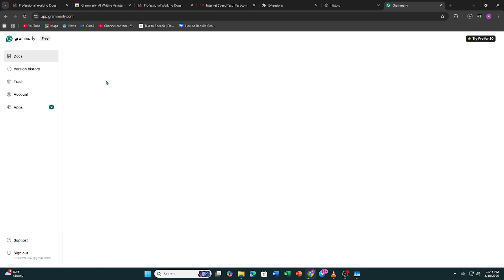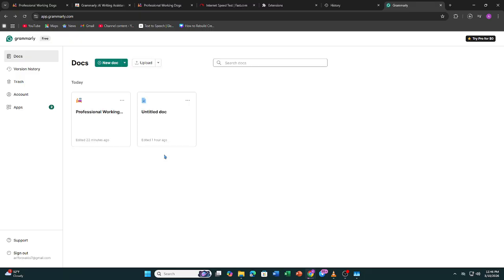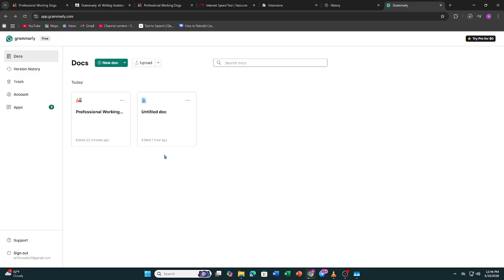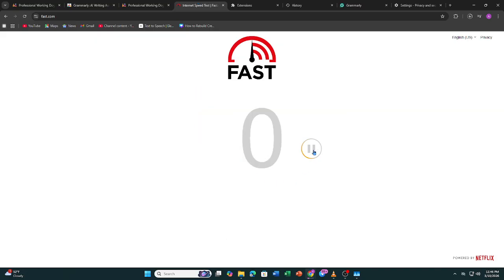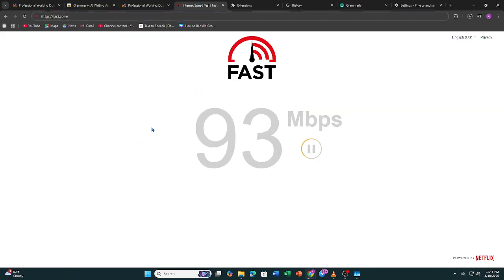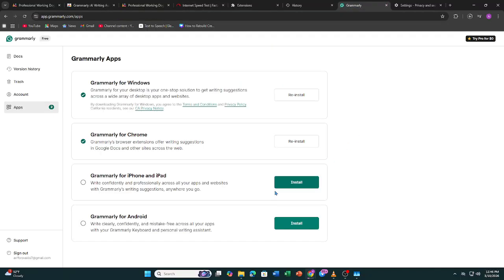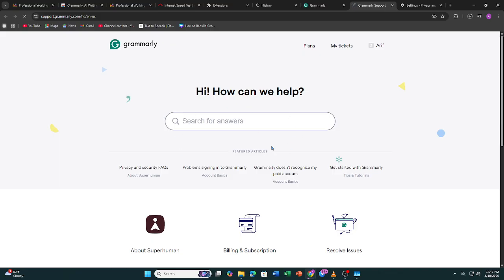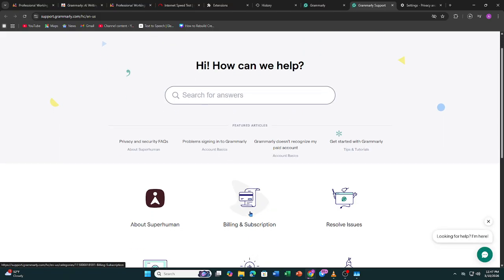How to Fix Grammarly Premium Not Working Full Guide 2026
In this video, you’ll learn How to Fix Grammarly Premium Not Working in this Full twenty-twenty-six guide, and I’ll also show you how to troubleshoot account issues, check subscription status, update Grammarly, and resolve common Premium feature problems quickly. This step-by-step tutorial helps you access all Grammarly Premium features and use them smoothly.